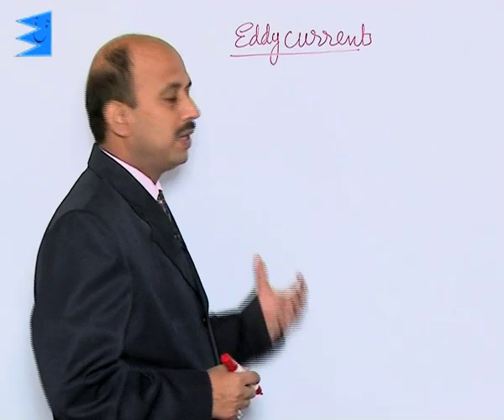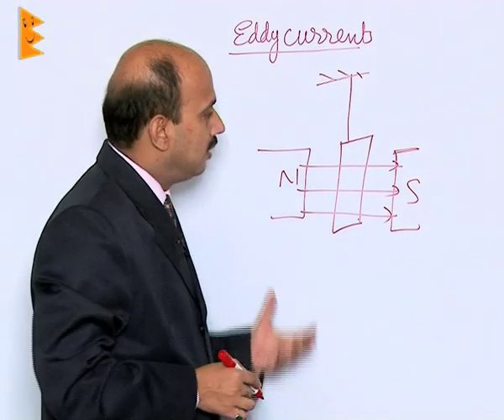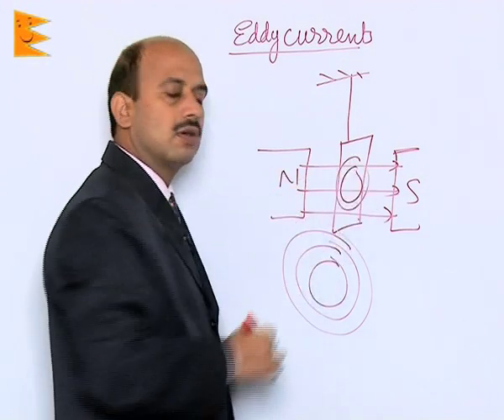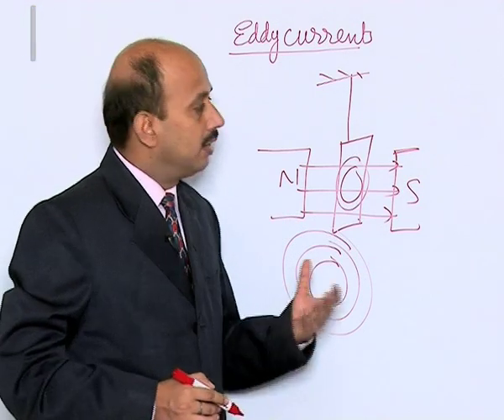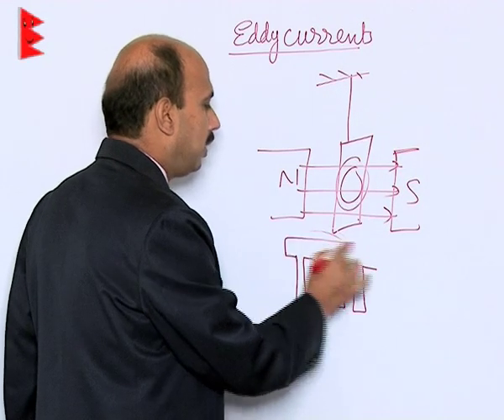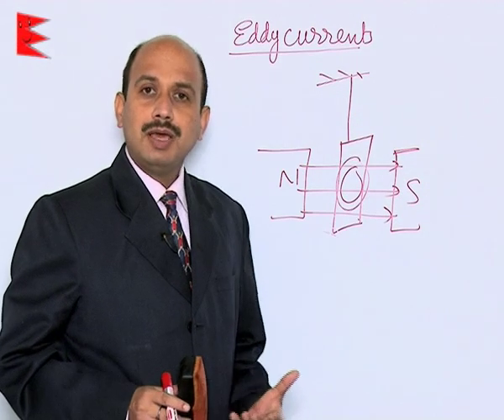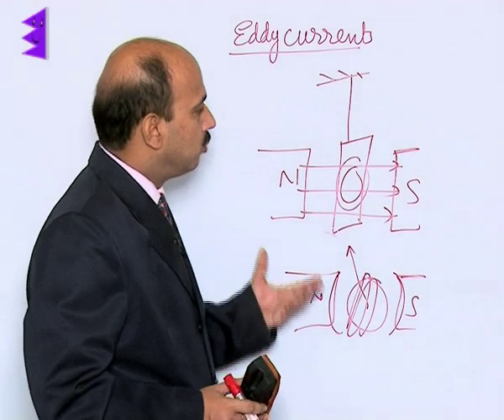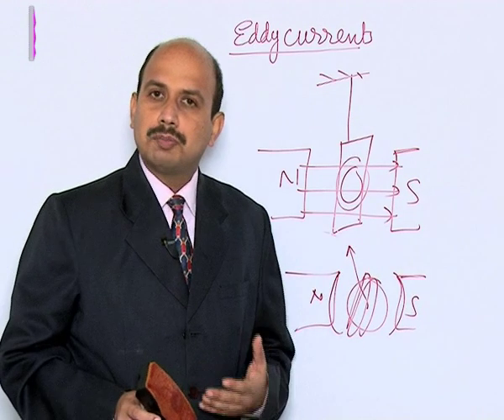CBSE Class 12 Physics Electromagnetic Induction Eddy Current |Extraminds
Topic: Eddy Current
Extraminds